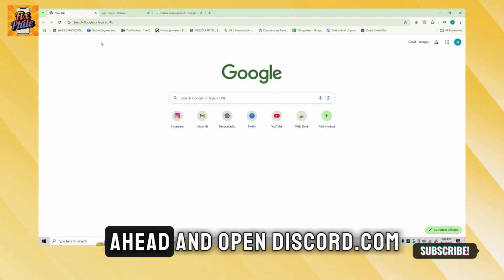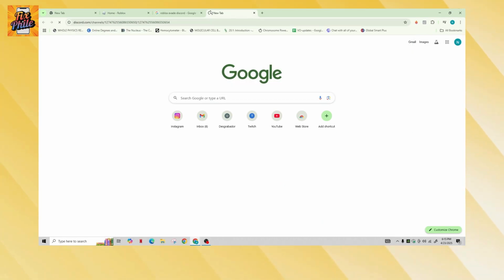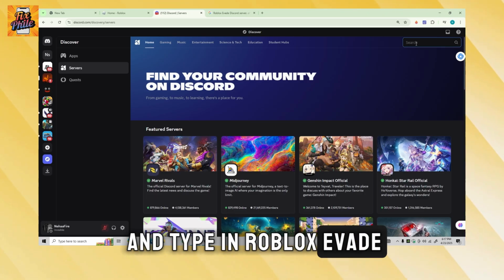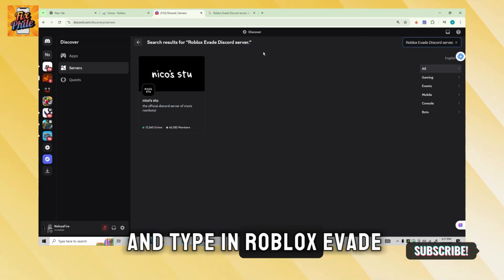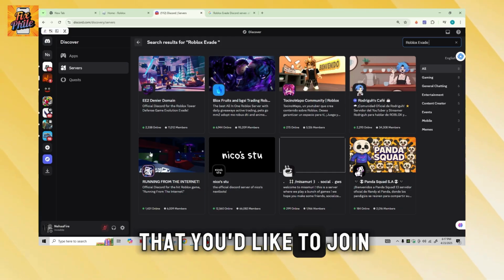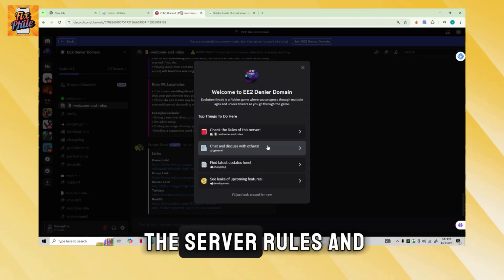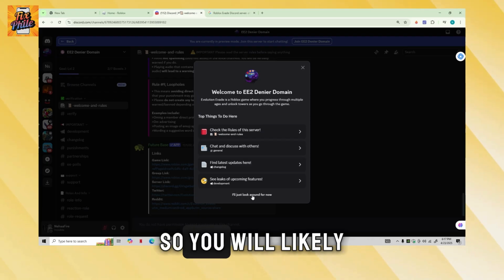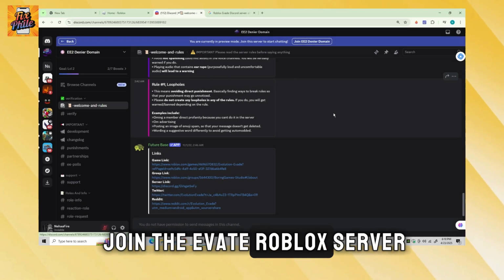How to Join Roblox Evade Server FAST (2025 WORKING) - Easy Guide PC/Mobile/Tablet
🔥 Can’t Join Roblox Evade? (2024 UPDATED FIXES!)
Stuck in a "Server Full" loop? Invite links not working? This 2024 guide reveals how to join Evade servers instantly on PC, Android, and iOS! Learn:
✅ How to bypass "Server Full" errors (NO BOTS!)
✅ Fix "Failed to Join" on mobile & PC
✅ Use private servers to play Evade with friends
✅ Skip long queues with a WORKING glitch
✅ Latest Evade invite links & group codes

Works for all devices! Includes fixes for Roblox’s 2024 server updates and Evade’s anti-cheat system.

⚠️ WARNING: Avoid fake links! This video shows official methods only.